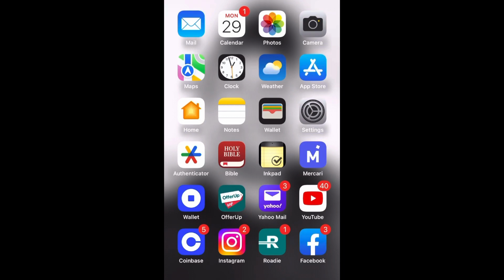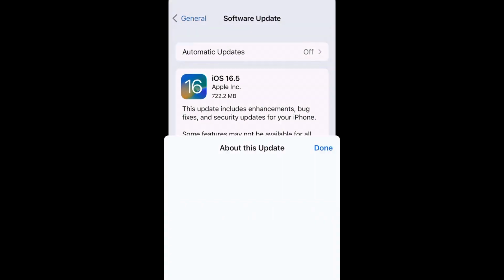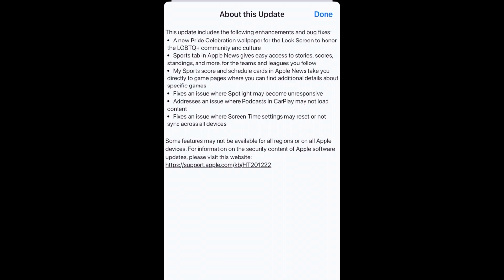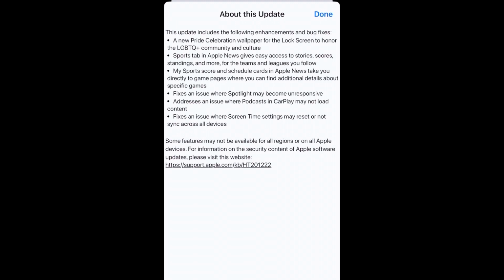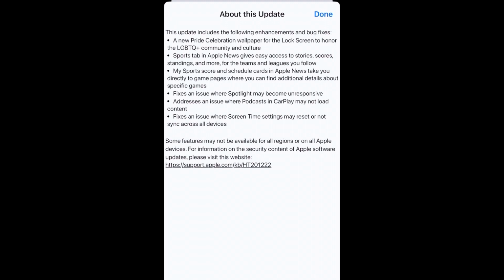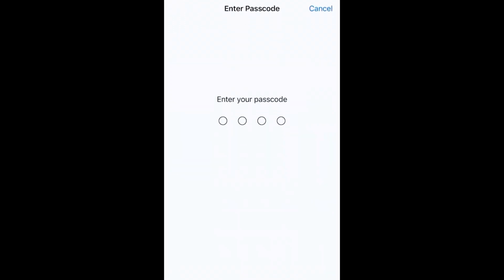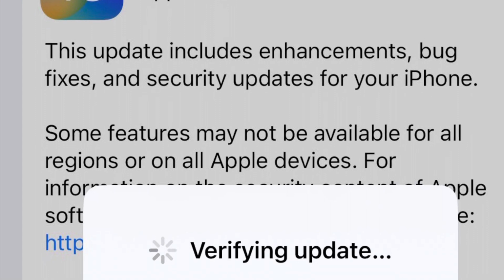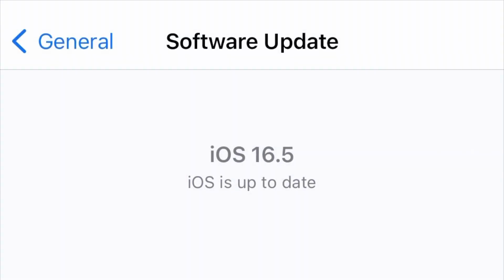How To Install Software Update iOS 16.5